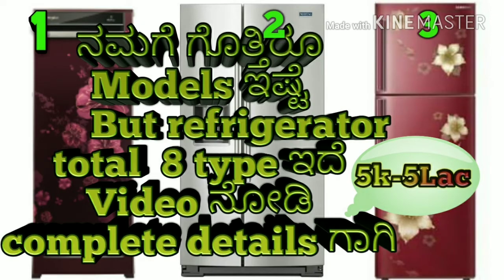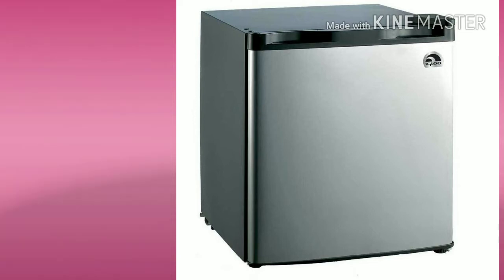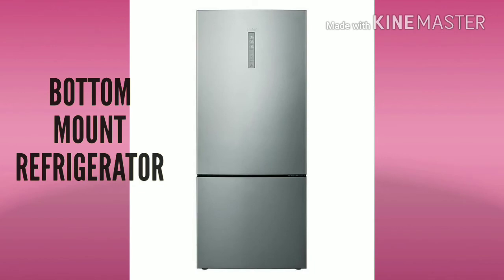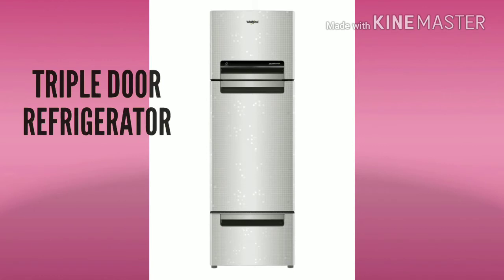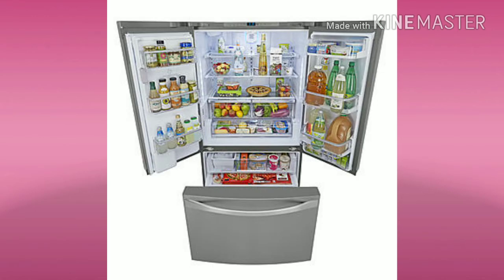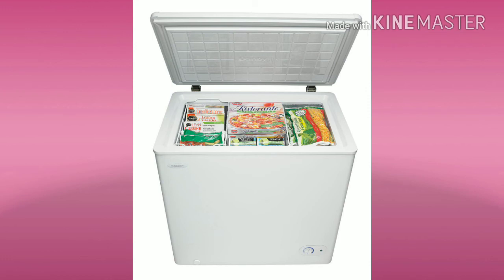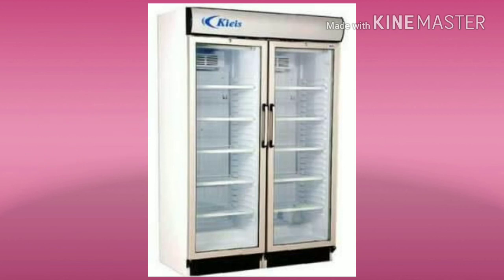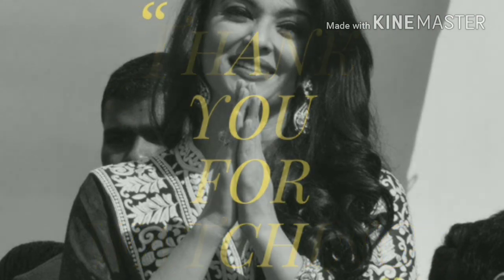Refrigerator types in india kannada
Total all 8 types models...  Which is fast selling in india